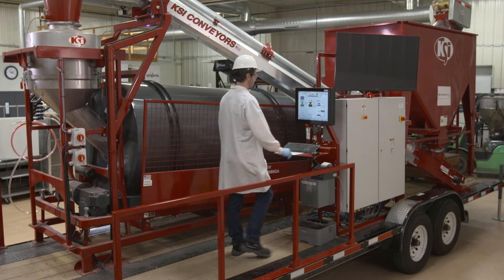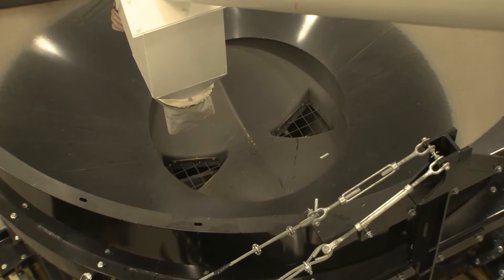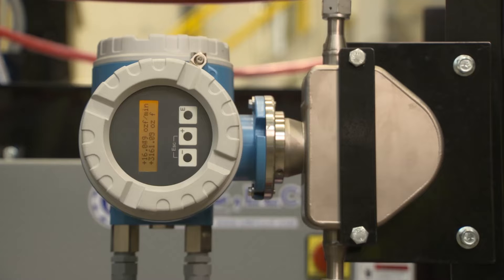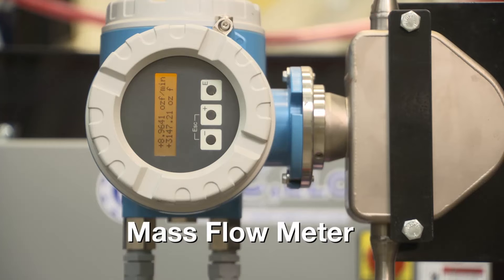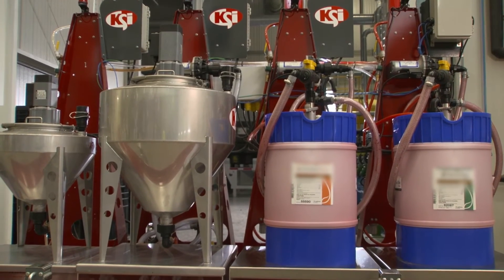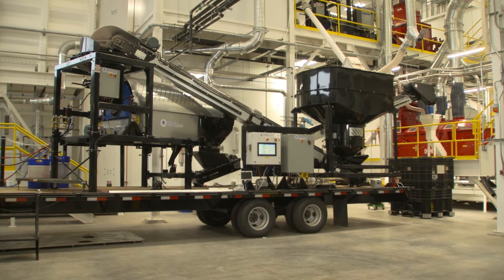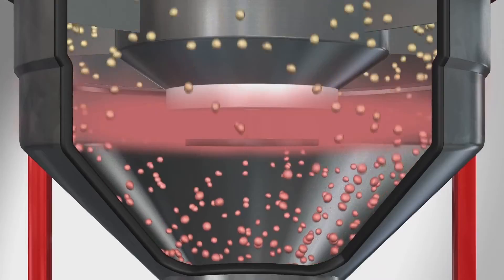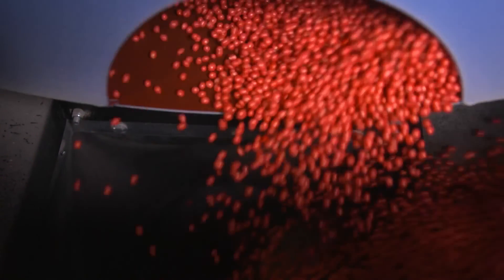SEEDCARE World – Equipment Overview; Understanding Seed Treatment Equipment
Watch this video to learn more about the various components of different treating systems.

Important: Use seed treatment products safely. Always read the label and product information before use. Labels contain important conditions of sale, including limitation of warranty and remedy. Referenced products are registered for use in certain countries and national label instructions have to be read and followed; please check with your local regulatory authority for further information The Syngenta Logo, the Seedcare Logo and the Seedcare Institute logo are Trademarks of a Syngenta Group Company.